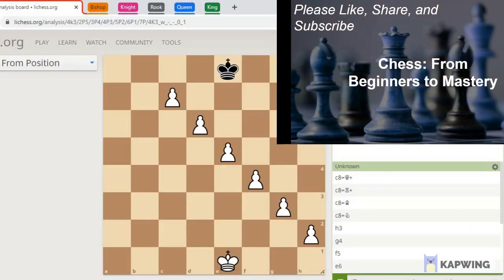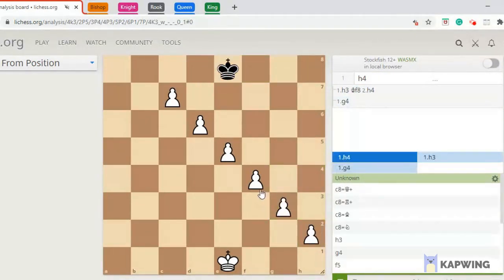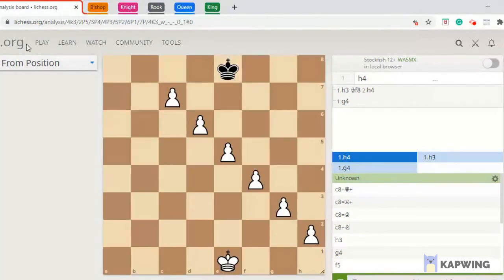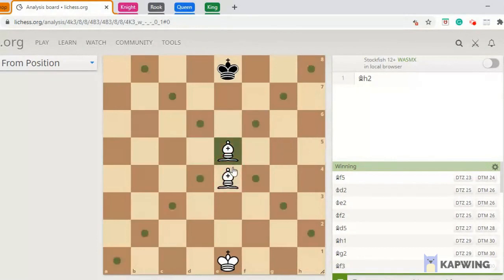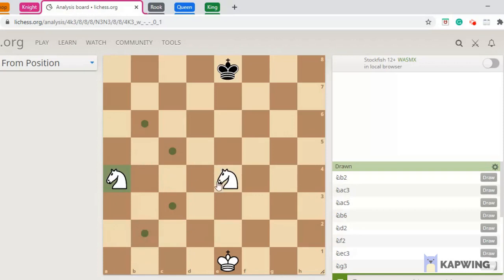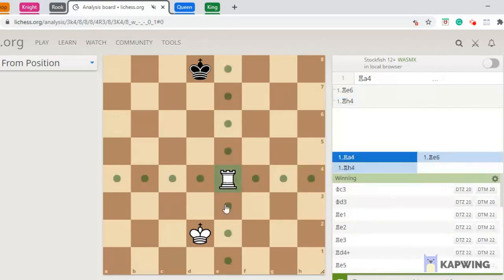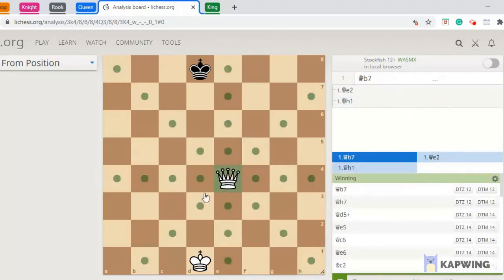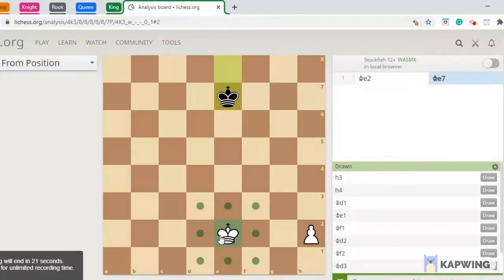How Pieces Move in Chess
Hey everyone! Today I will be teaching you how to move pieces of chess. They include the Pawn, Knight, Rook, Bishop, King, and the Queen.

Chess.com username: slok08
Lichess.org username: slok08